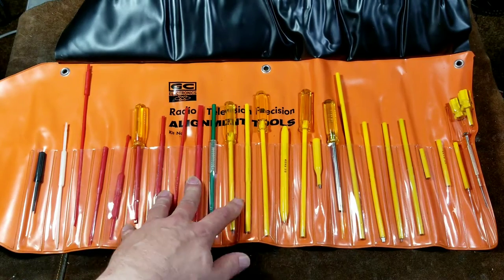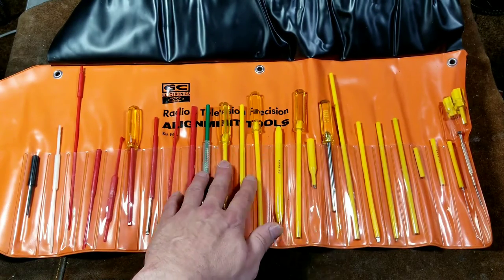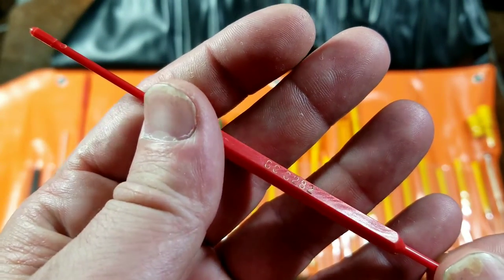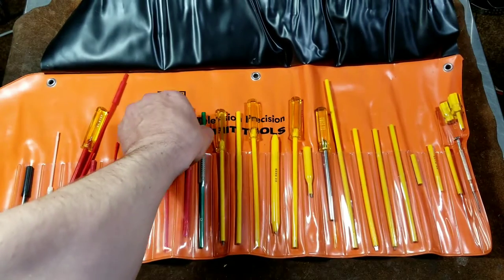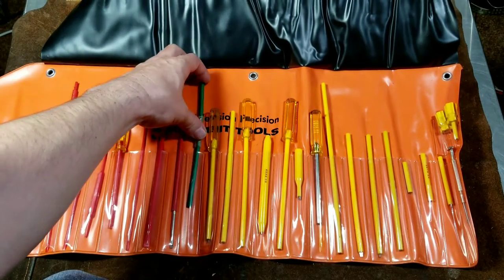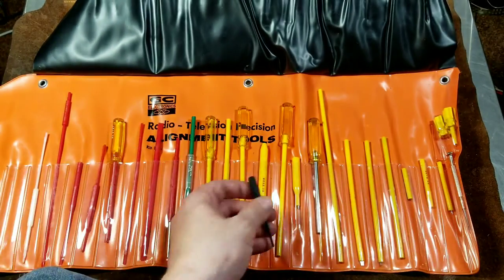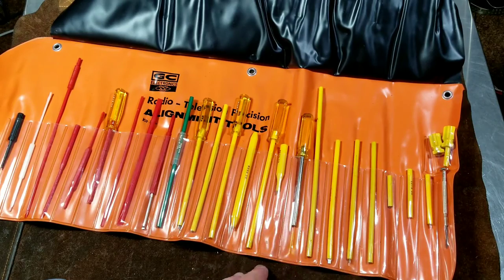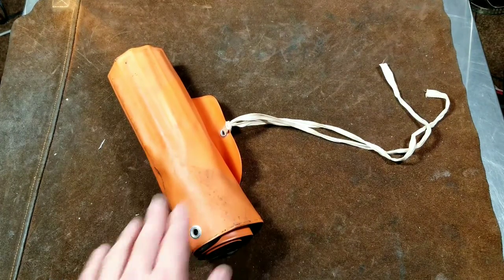GC Electronics Precision Calibration Screwdriver Set Review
Here's a review of The GC Electronics radio and TV calibration screwdriver set . .